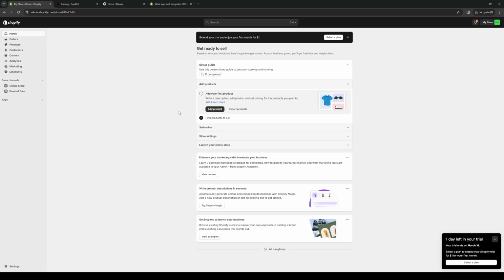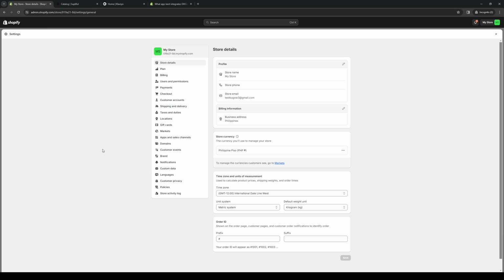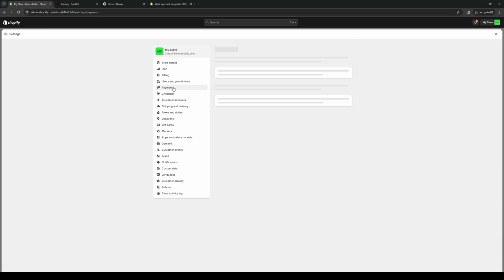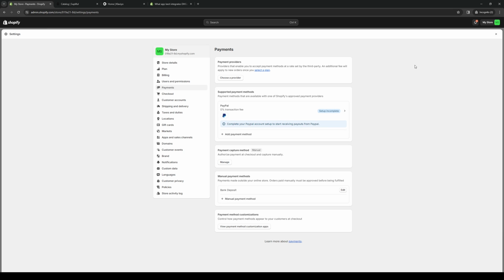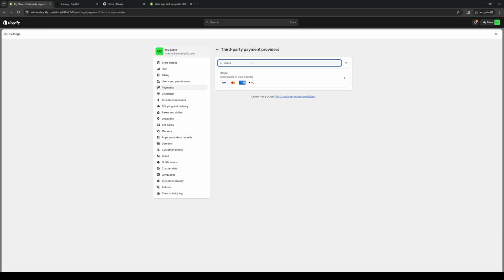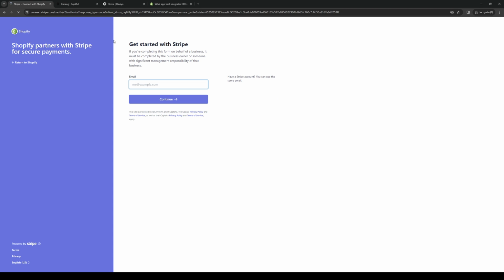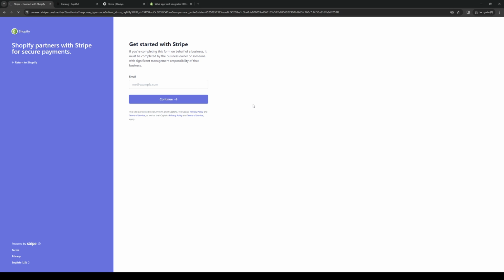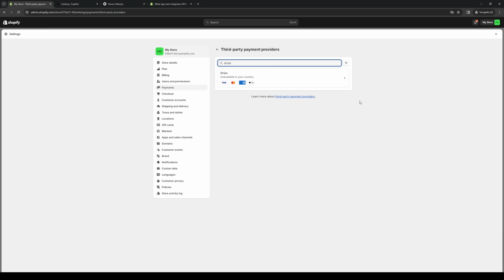How to Connect Stripe to Shopify (Full 2024 Guide)